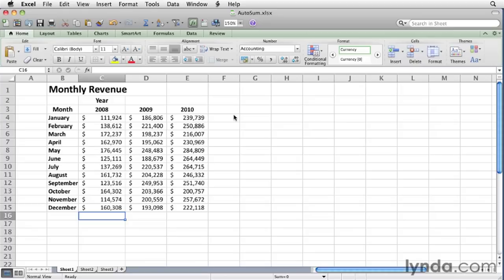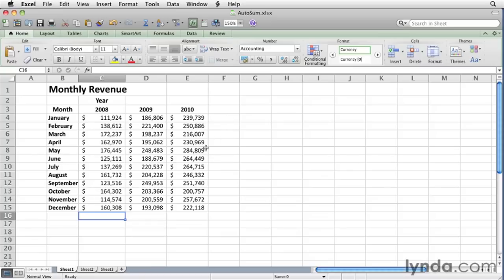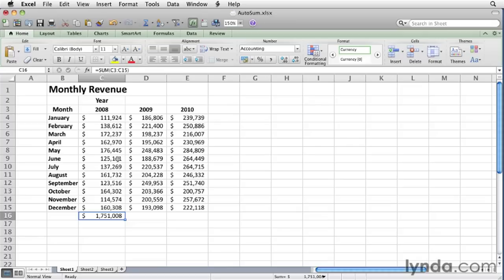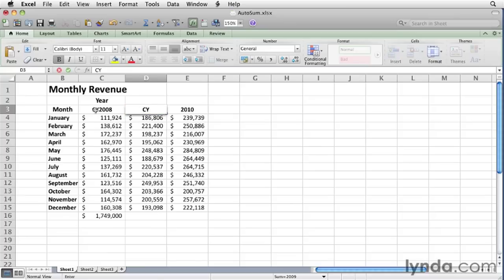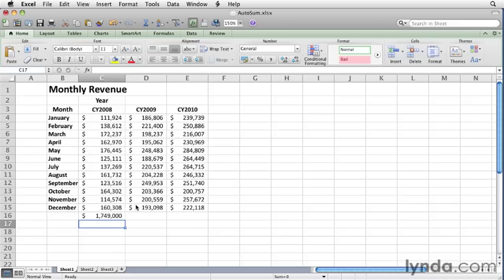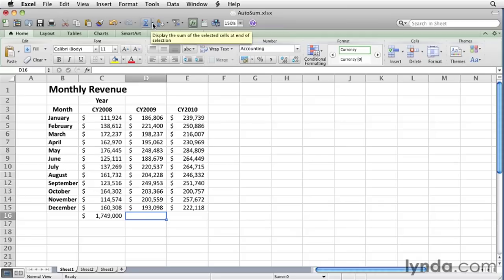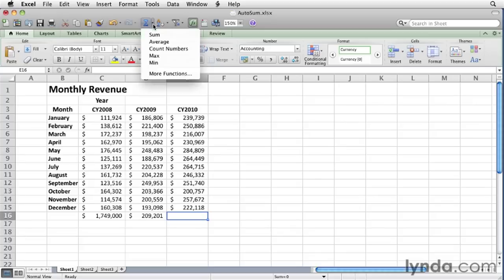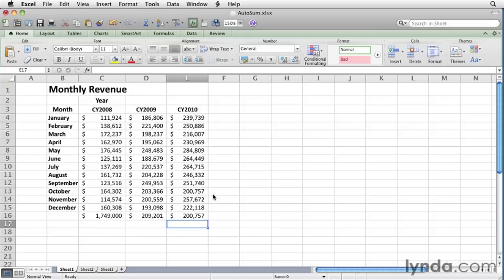Excel for Mac Tutorial - How to use AutoSum formulas